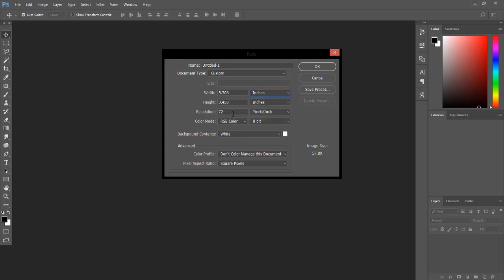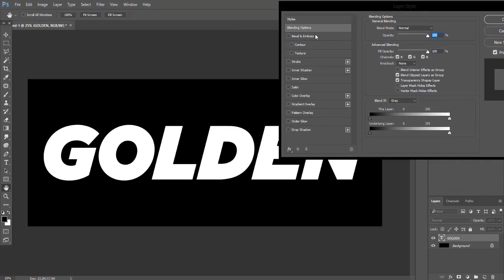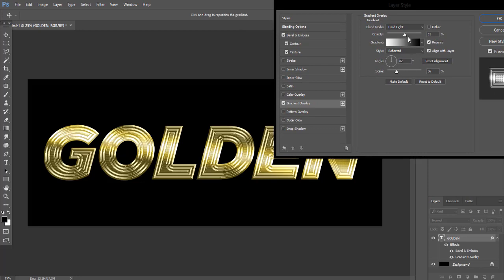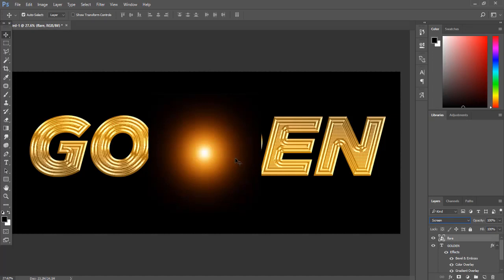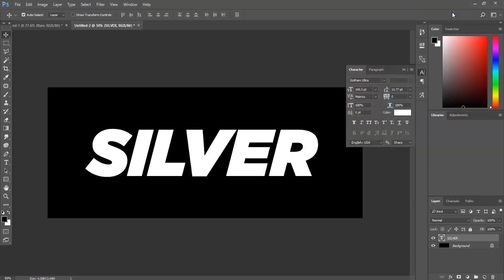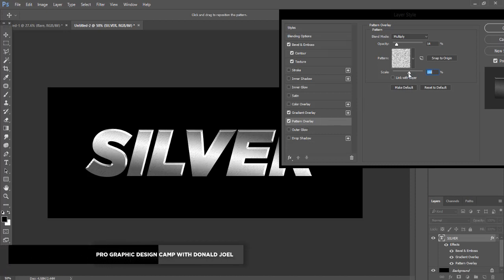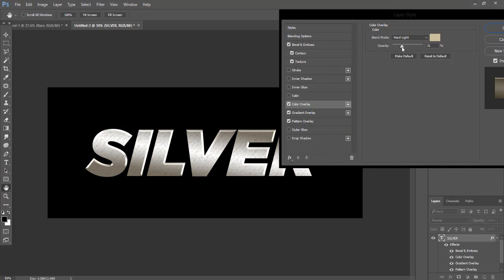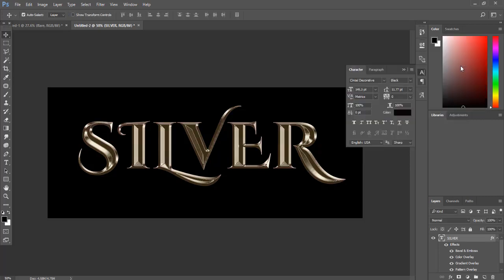Create Amazing Text Effects in Adobe Photoshop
In this video, I explained in details how to create some amazing Text Effects using Adobe Photoshop.

You will learn how to use the Blend Mode options to effect amazing changes to your texts thereby giving you live effect text.